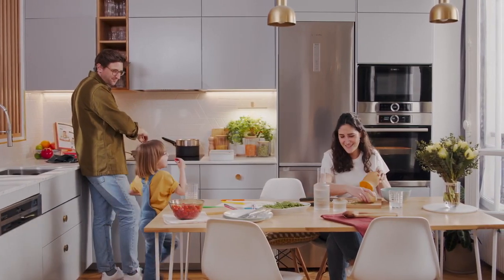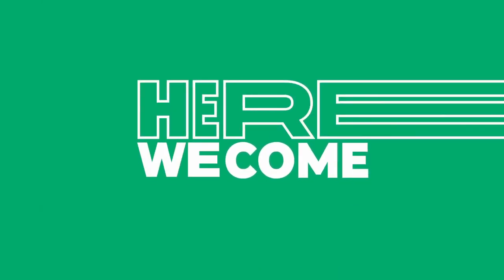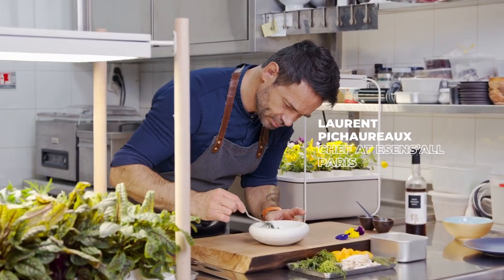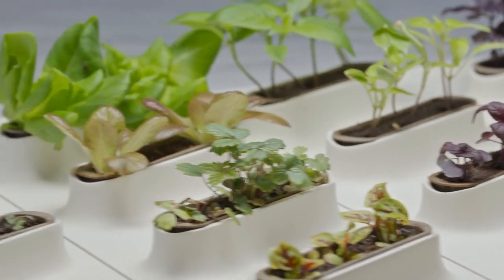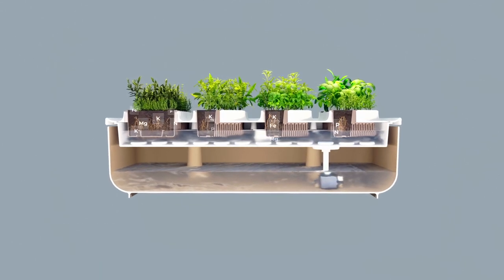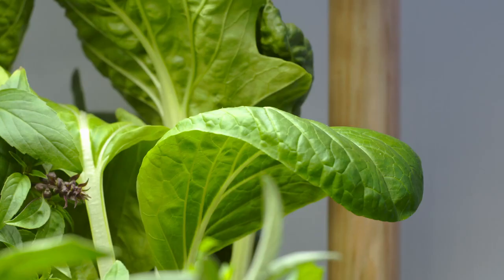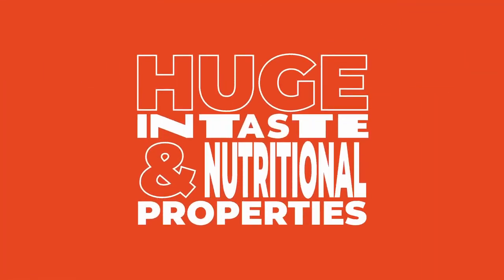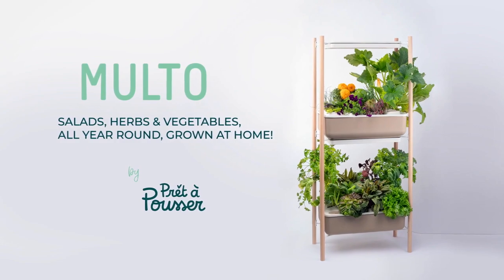MULTO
A Kickstarter for Multo - your very own kitchen farm! Salads, herbs and small vegetables, grown at home, all year round.